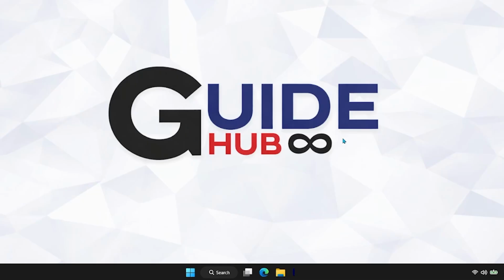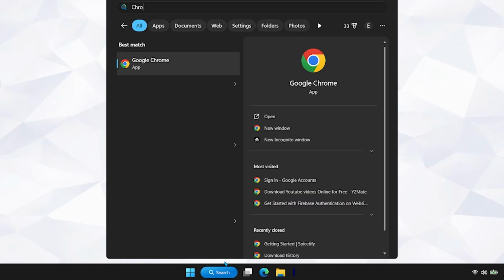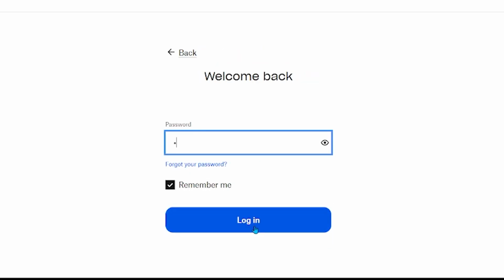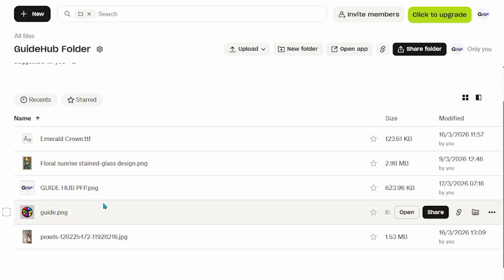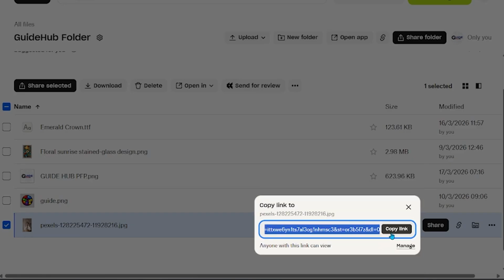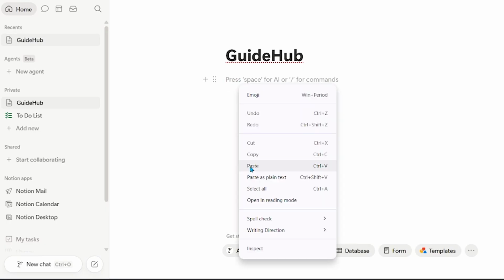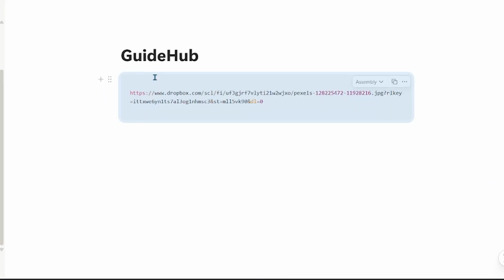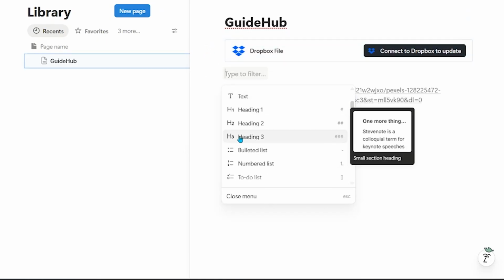How To Embed Dropbox into Notion (𝟮𝟬𝟮𝟲) | 100% WORKS | NO Yapping, To The Point! | FAST & EASY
Without Yapping, Here's How To Embed Dropbox into Notion. First Begin by turning on your computer and allowing the operating system to load completely so the desktop is ready to use. Next connect the computer to the internet using your preferred network such as Wi-Fi or a wired connection and confirm that the connection is stable before continuing. Once you are online open your web browser from the desktop, taskbar, or applications menu. In the browser’s address bar go to the Dropbox website and wait for the page to finish loading. When the homepage appears click the Log In option to access your account. After confirming that both fields are correct click Log In and wait while the Dropbox dashboard loads completely on the screen. When the dashboard is visible open the Files section so you can view the items stored in your account. Locate the specific file that you want to embed in another service. Move your cursor over the file to reveal additional options then click the Share button beside the file name. A sharing window will appear displaying options for generating a shareable link. Click Create link so Dropbox can produce a unique sharing link for the selected file. After the link is generated click Copy link to place it on your clipboard. Once the link has been copied open a new browser tab and go to Notion. After the Notion interface loads open the page where you want to embed the Dropbox file. Click on an empty block within the page to create a place for the embedded content. Paste the Dropbox link you copied earlier directly into the block. Notion will display several link options for how the content should appear. Select the Embed option if it is available so the file can display directly inside the page. Wait while the Dropbox content loads within the Notion page. If necessary resize the embed block so the preview fits neatly within your layout. The page saves automatically as you work so no manual save is required. Finally test the embedded file preview to confirm that it loads and displays correctly. The Dropbox file is now successfully embedded in your Notion page and ready for viewing and interaction whenever the page is opened again later by you anytime. Congratulation, In this video you just learn everything about How To Embed Dropbox into Notion, so this video is really perfect for people who are interested and looking for a topic related to : how to embed dropbox into notion, how to embed dropbox in notion, how to embed dropbox on notion, how to embed notion dropbox, how to embed a dropbox in notion, how to embed a dropbox on notion, embed dropbox in notion, embed dropbox notion, how to embed dropbox using notion, how to embed dropbox with notion, notion embed dropbox, how to embed dropbox from notion, dropbox embed in notion, dropbox embed tutorial on notion, embedding dropbox in notion, embedding dropbox on notion

Guide Hub